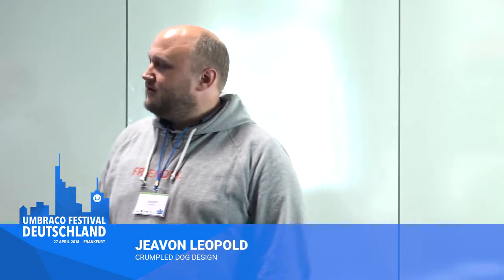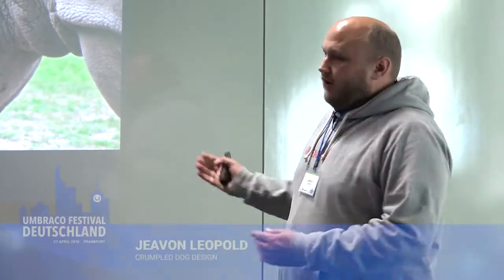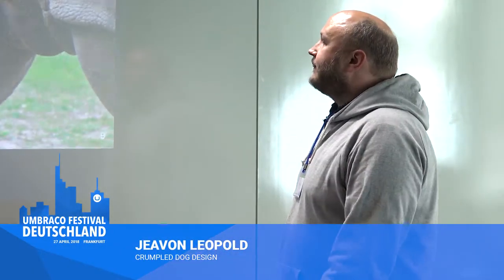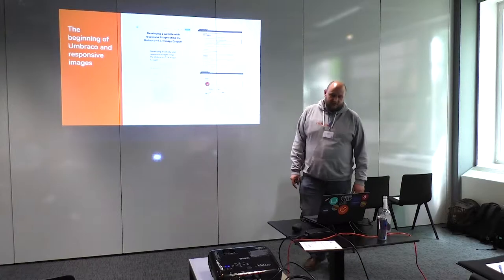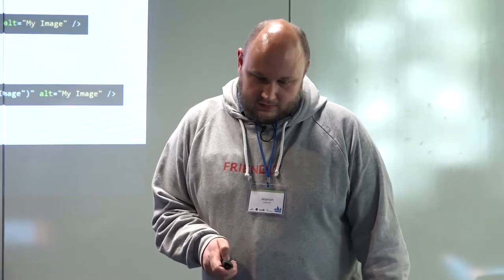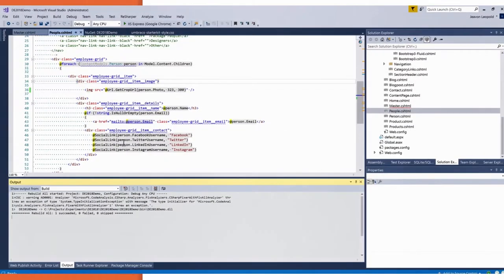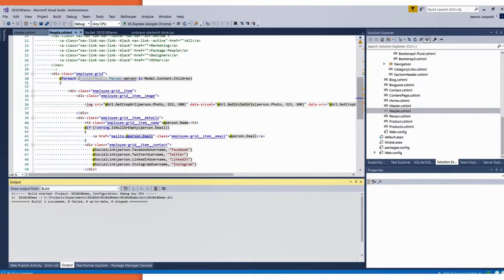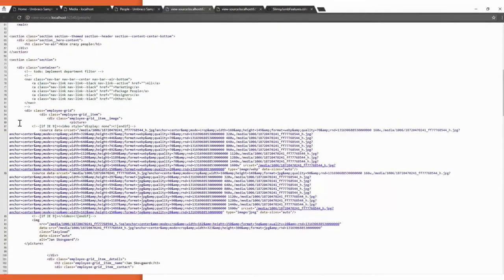See The Light: Responsive Images in Umbraco Projects – Umbraco-Festival Deutschland 2018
Session by Jeavon Leopold of Crumpled Dog Design

Full title of this session: See the Light: What are /picture/ & @srcset and How Can You Use Them in Umbraco Projects

At Umbraco-Festival Deutschland (UFD) community met commitment, expert knowledge met enthusiasm and passion met professionality. In 18 sessions our 14 speakers shared their knowledge with around 80 attendees in Frankfurt am Main on 27 April 2018.

On this session:
This session is a brief look at the history of the implementation of responsive images for websites, the hacks and the standards and everything in-between. I also discuss why responsive images should be standard for all website development projects and how developers can easily implement them when using Umbraco.

Find out more about UFD host and Umbraco gold partner byte5

Folgt uns doch! 😊